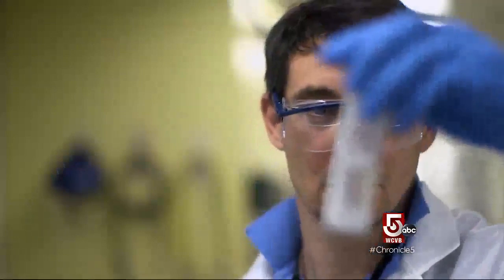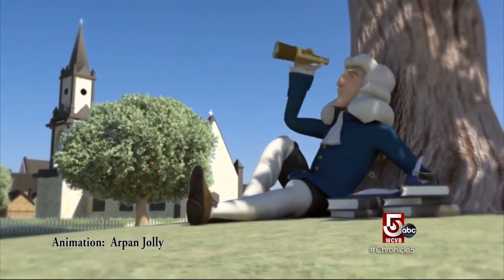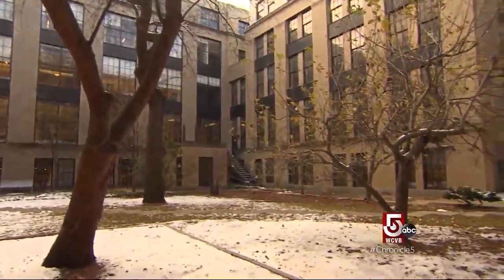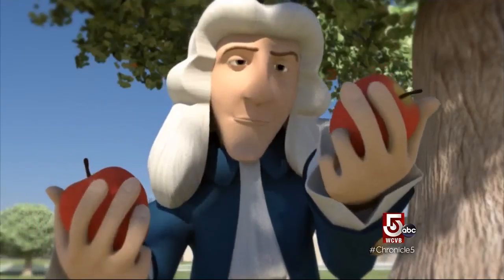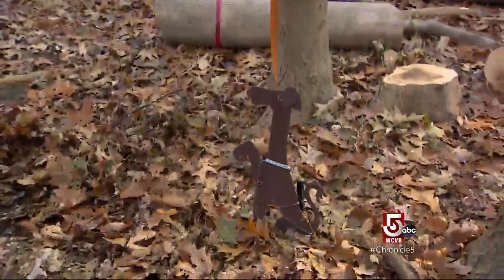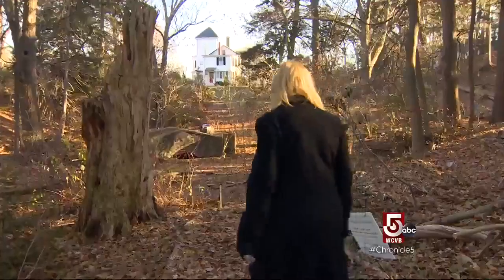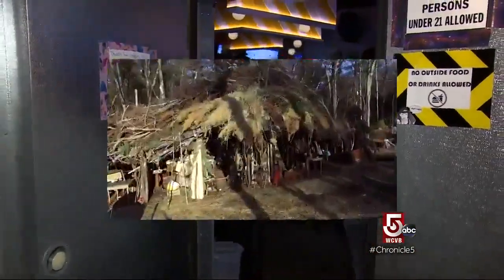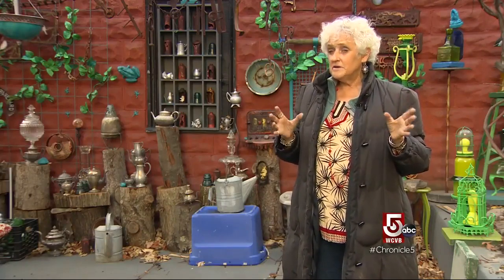A portion of the tree where Sir Isaac Newton discovered gravity is on MIT's campus